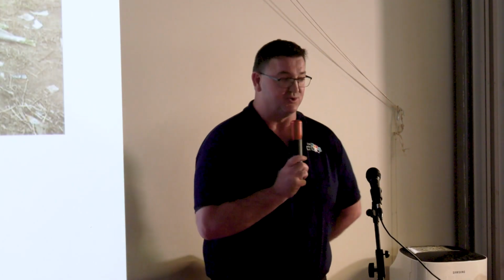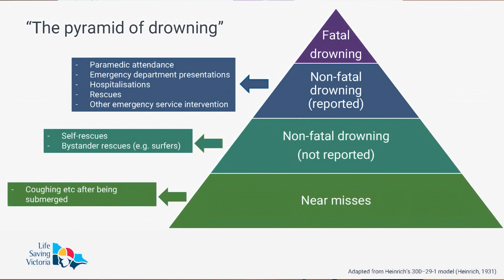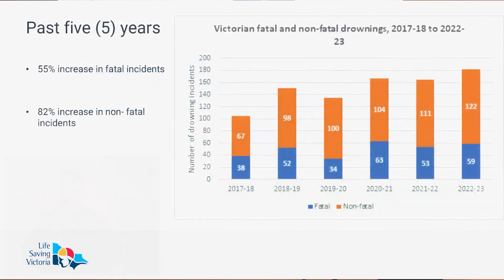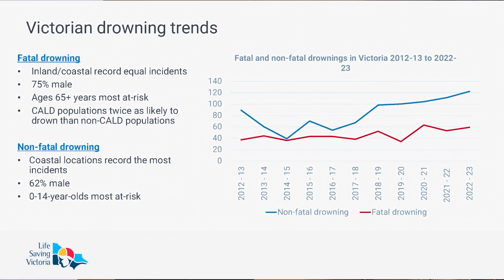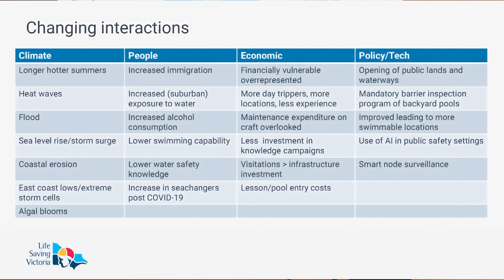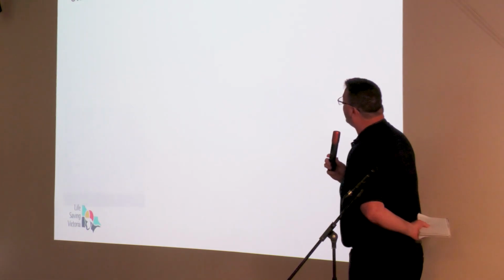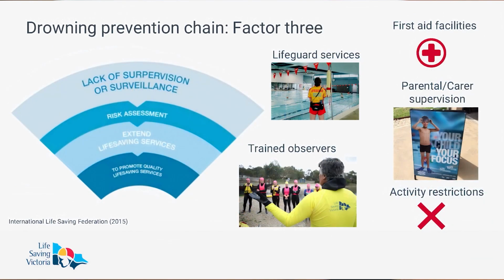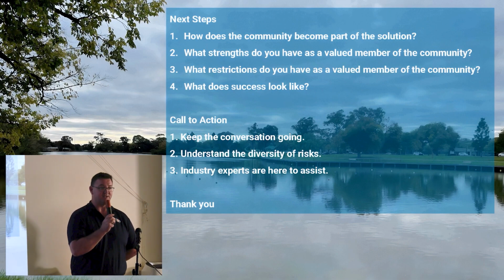River Safety Forum - Life Saving Victoria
Chad takes us thorough river user risks and insights from the perspective of Life Saving Victoria